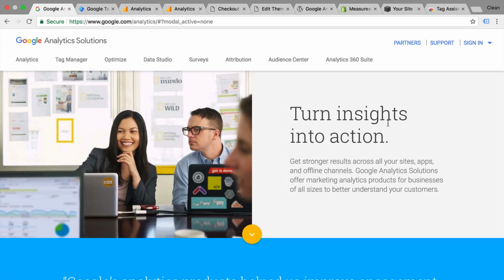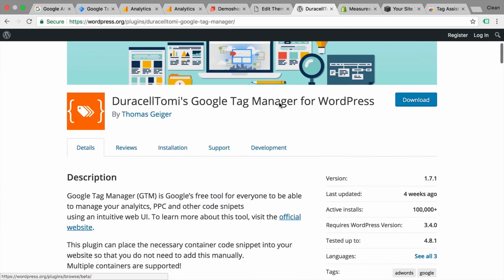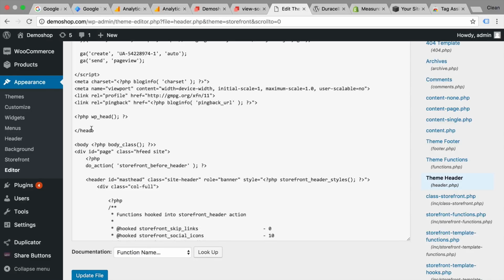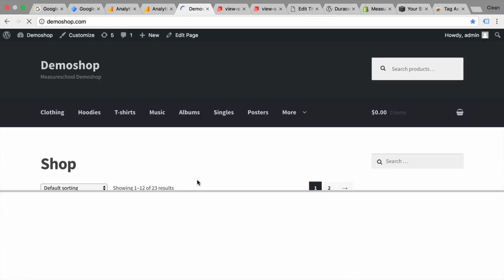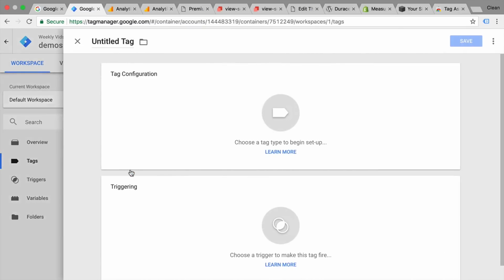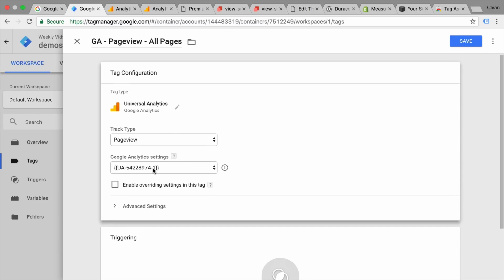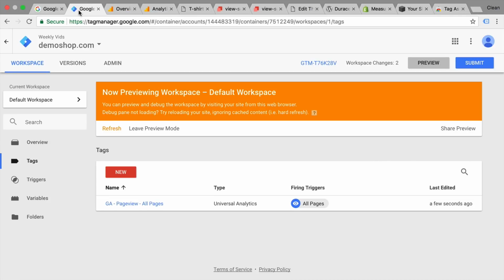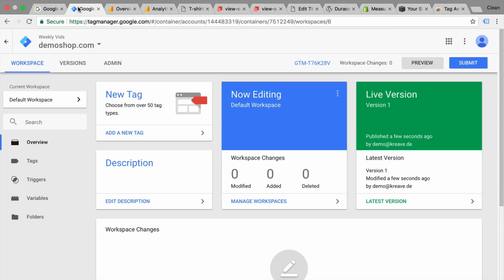How to install Google Analytics with Google Tag Manager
Rarely is ever recommended to install the Google Analytics Tracking Script directly onto your website anymore. Nowadays, Google Tag Manager is used to deploy tracking tags across your website.

In this video I’m going to show you how to install GTM onto your webpage and then deploy Google Analytics pageview tracking through it.

OUTLINE:
0:00 - Introduction
1:29 - 3 Options for Installing the Snippet to the Website
2:39 - Installing GTM Directly in the Theme Files
3:45 - Testing Installation
5:06 - Install Google Analytics with Google Tag Manager
8:52 - Testing Installation
9:20 - Summary